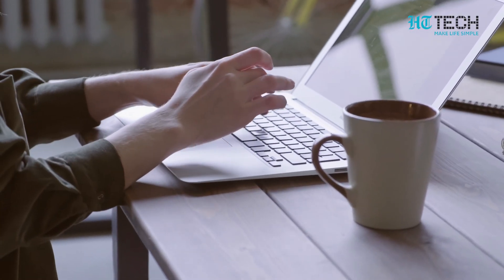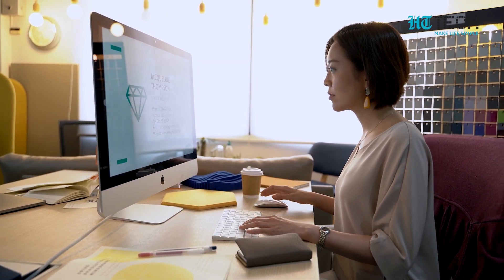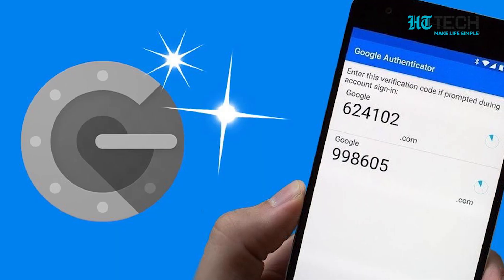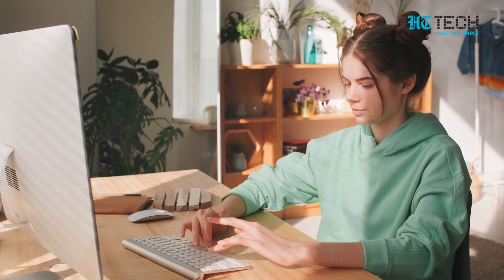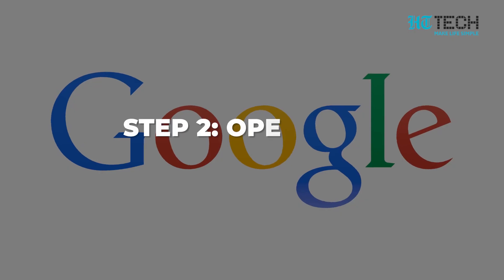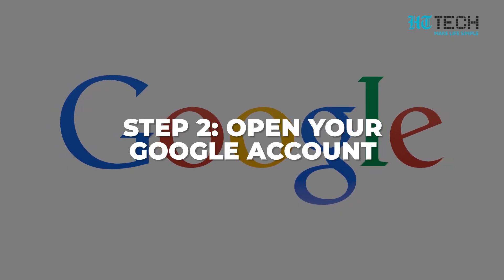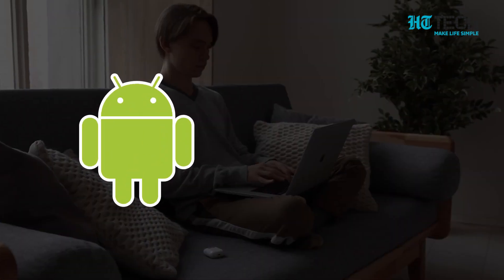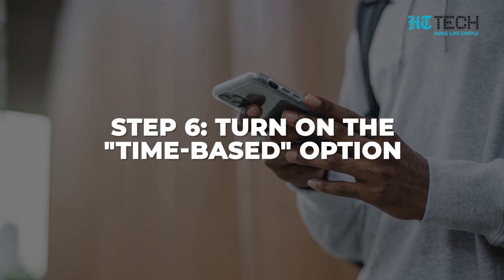How to Use Google Authenticator for Free | Step by step Guide | Tech Primer | HT Tech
In today's digital age, online security is more important than ever. With the increase in cybercrimes and hacking incidents, it is crucial to protect your sensitive information and online accounts. One way to do this is by using a two-factor authentication app like Google Authenticator. So we are here to tell you everything you need to know about it.